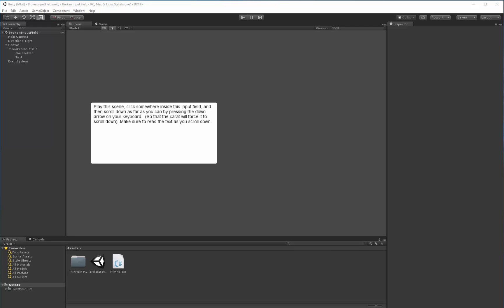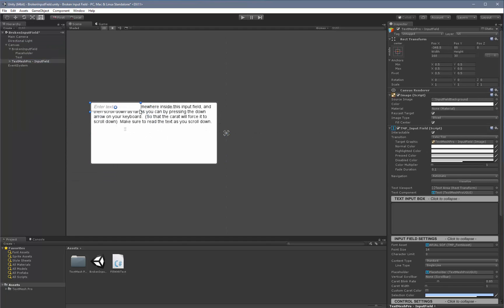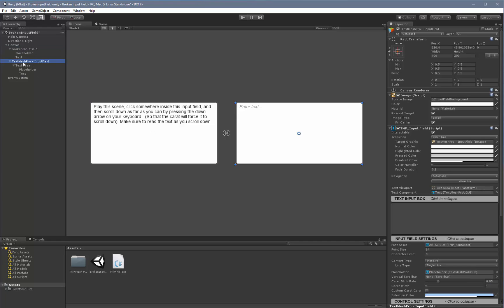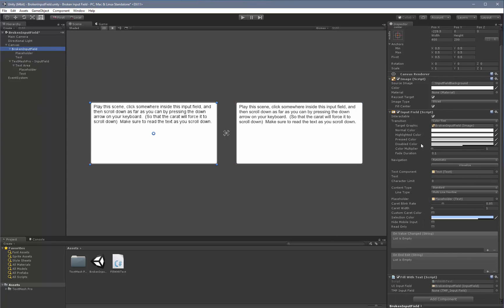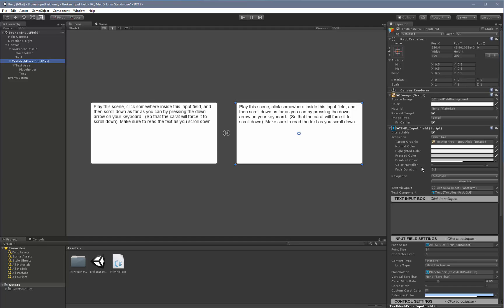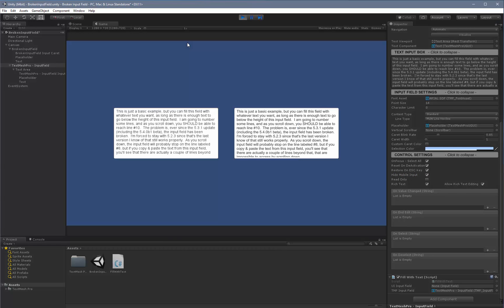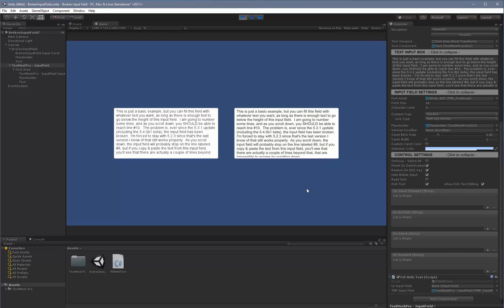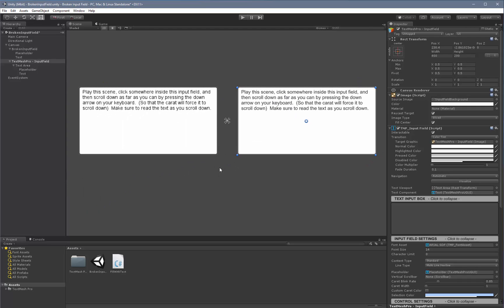TextMesh Pro - Input Field - User Example Request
Short video created for a Unity user who is experiencing an issue with the Unity UI Input Field and interested in learning more about the TextMesh Pro Text Input Field and ultimately seeing if it has the same issue; Which it doesn't of course :)